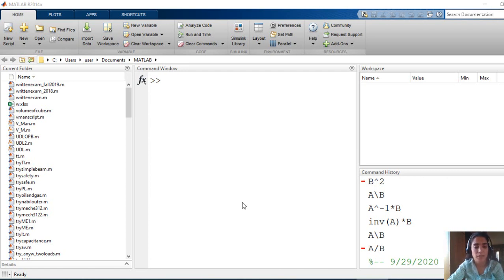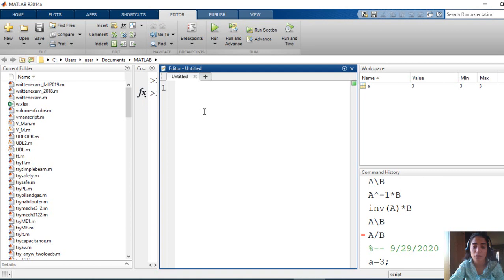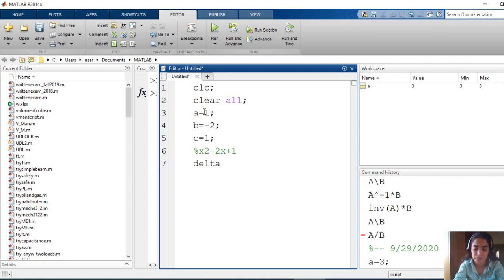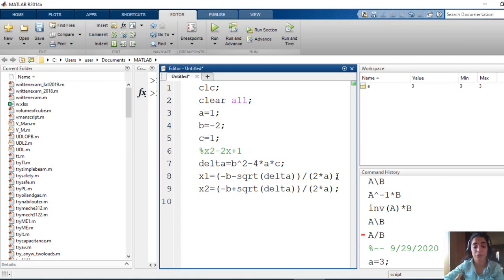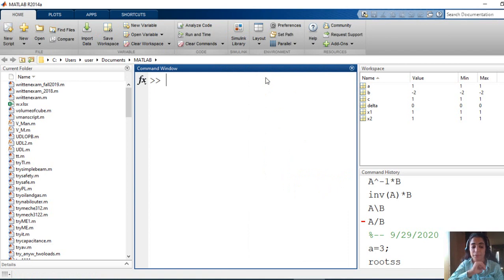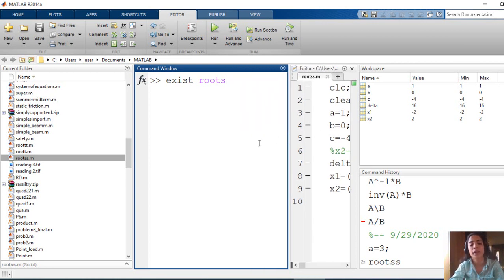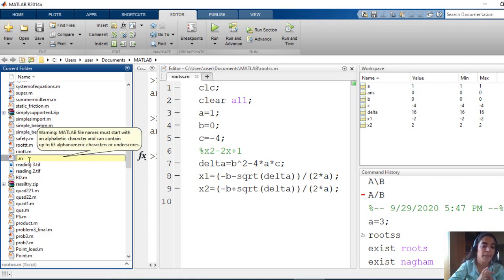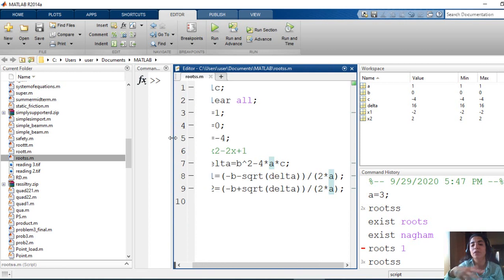Matlab-writing a script-part 14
In this video we will start learning how to start a script, call it, modify the commands and run the editor.